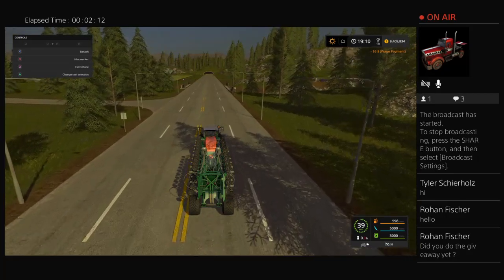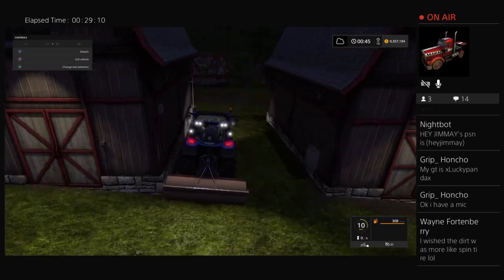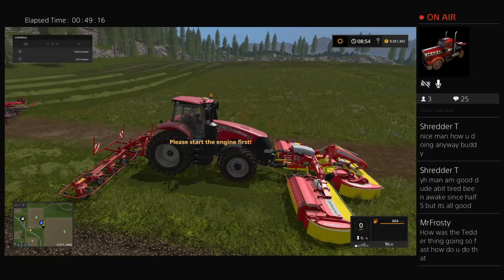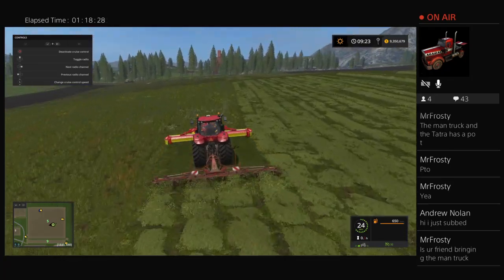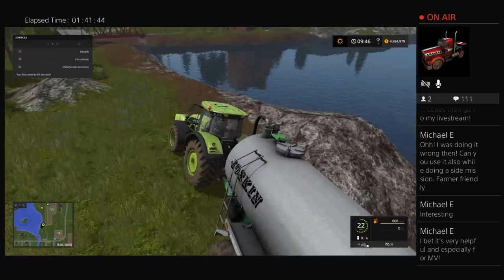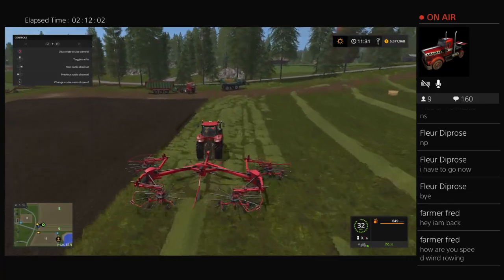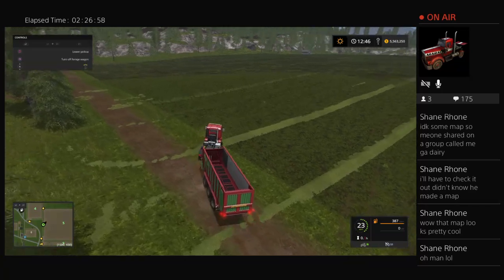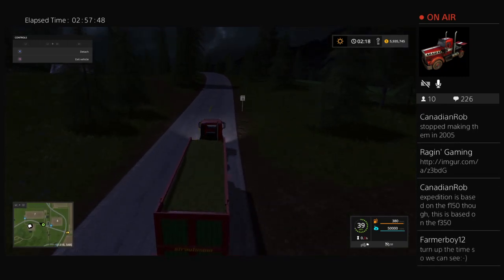FS17 FULL SPEED MOWING, TEDDING AND WINDROWING PS4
. Once I hit 1000 subscribers I will be doing a ps4 giveaway!!.